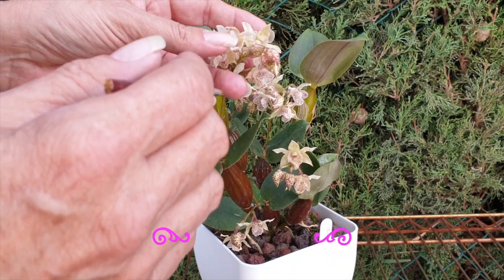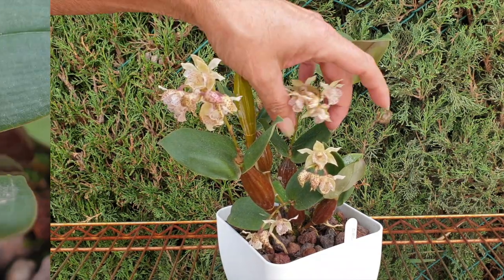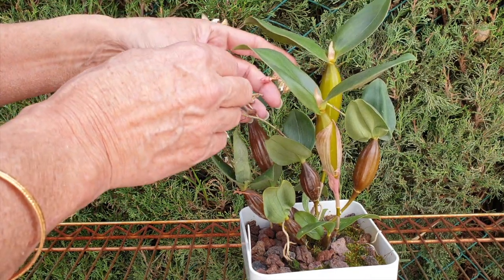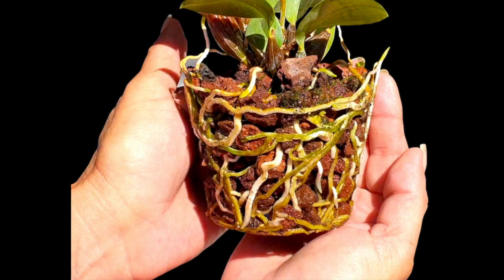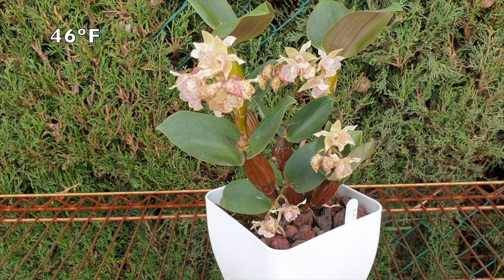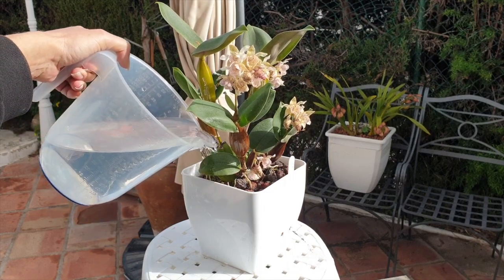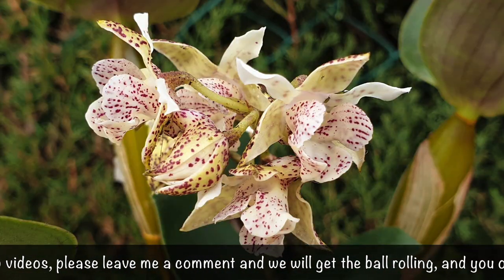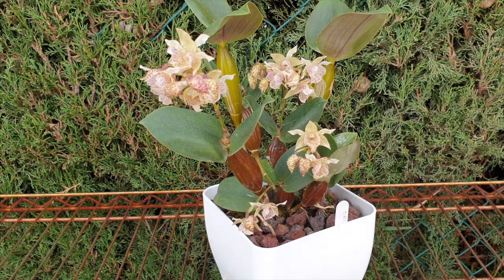DendrobiumLutinsBlanc Blooms!! | My little seedling all grown up! 🙌🏼🤸🏼‍♀️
From seedling to blooming size in my collection... the first seedling in my collection to reach that status! This is a great day for my Dendrobium Lutin's Blanc!
JOIN THE CARECOLLAB INITIATIVE:
My environment:
Mediterranean climate, hot summers / mild winters
45% - 85% humidity, with regular airflow
Orchid growing supplies:
               Seramis, Akadama
Water: Reverse Osmosis
Insecticidal Soap
General PPM: 300 Summer, or in active growth
                          150 Winter, RO Water and KelpMax only